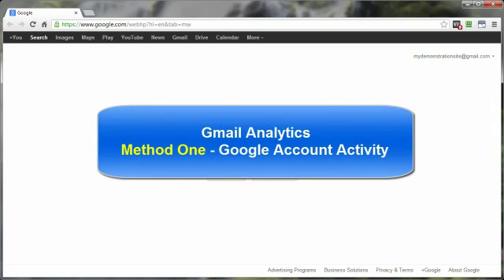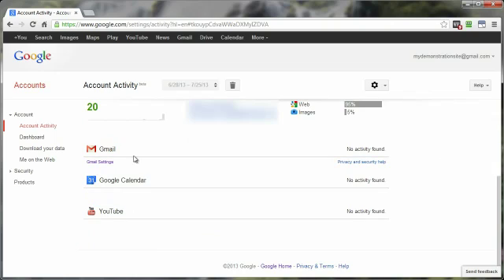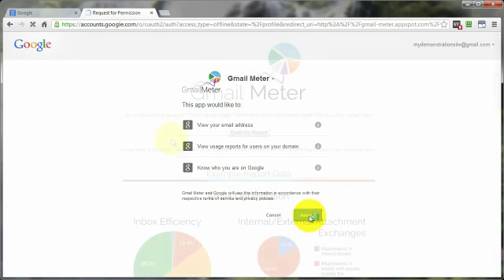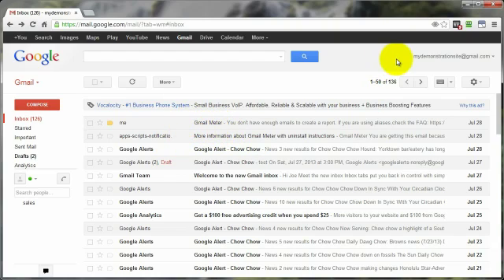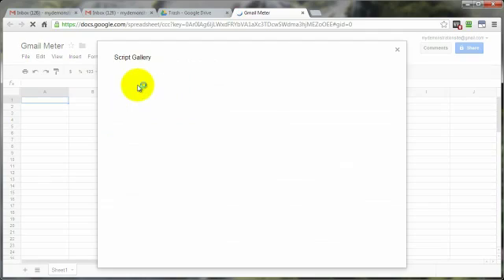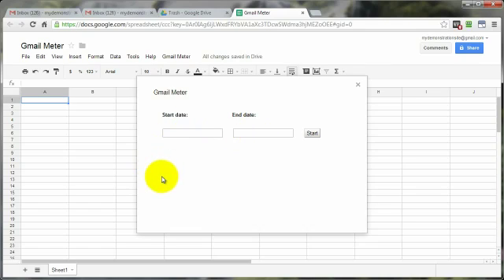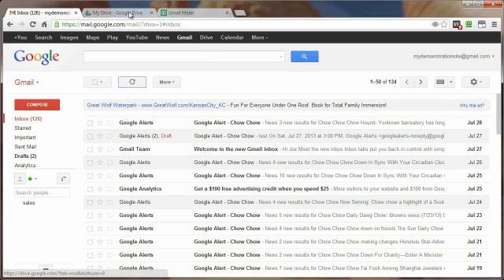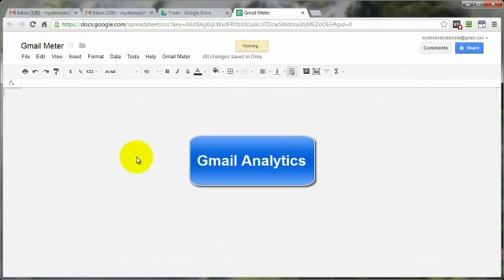How To Generate Analytics On Your Gmail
If you're looking for a way to generate analytics on your Gmail
activity, then this video is for you. This video will show you a couple of ways to get information on your mail usage.

Get to know about Account Activity, Gmail Meter in detail.

Thank you very much for watching and you have a great day.